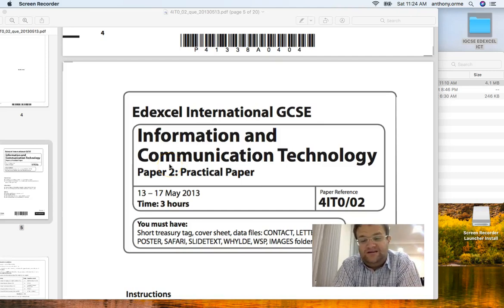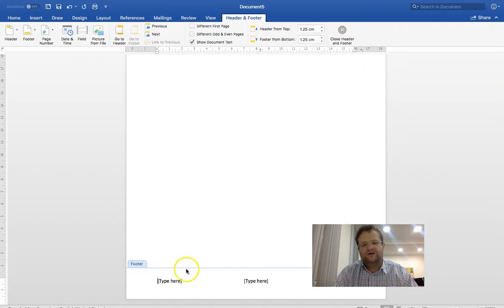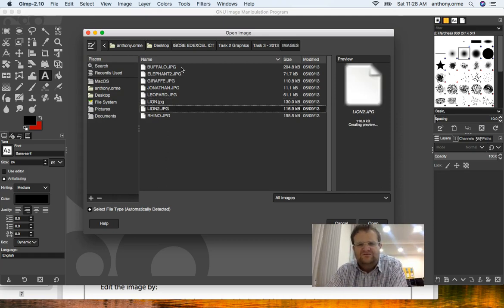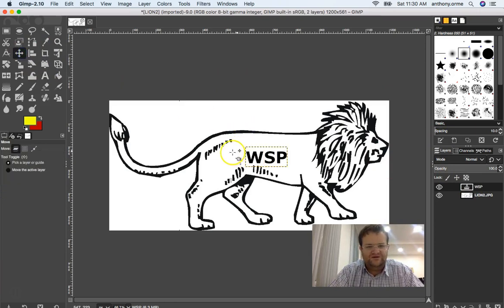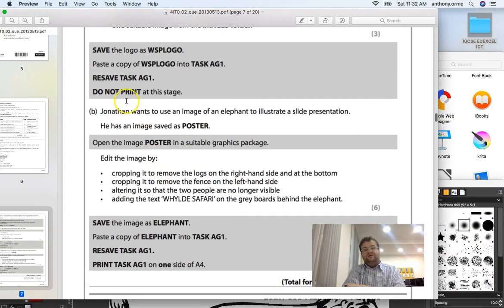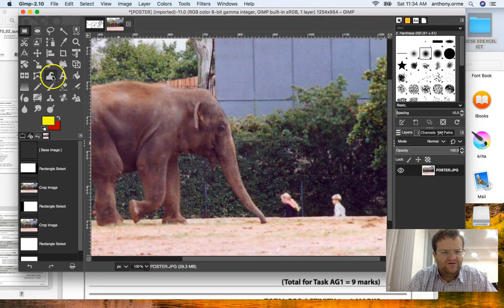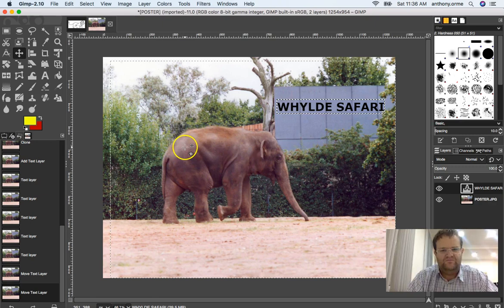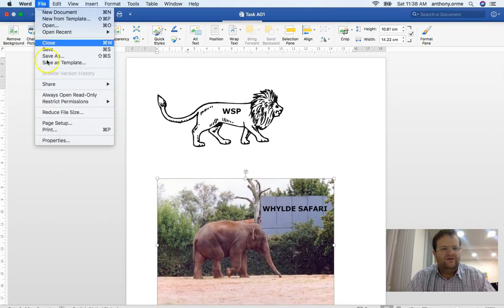2013 Task1 (For Mac Users)